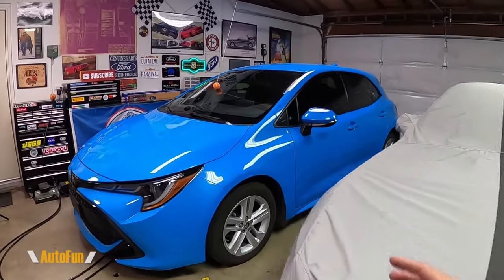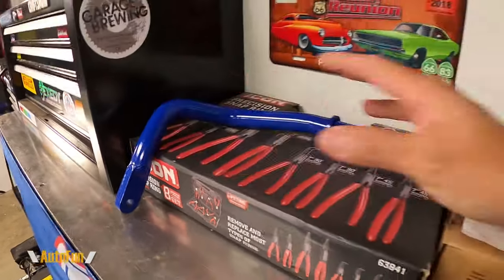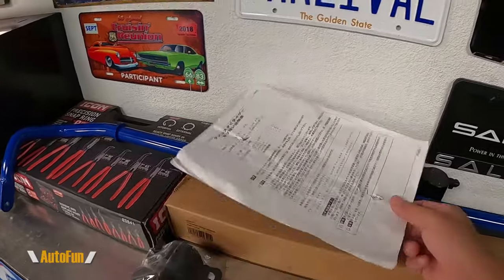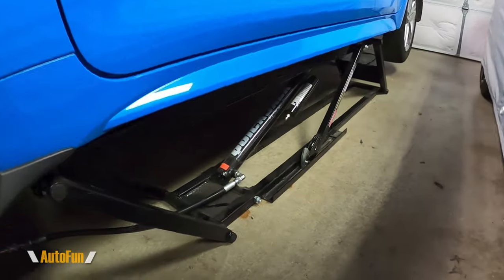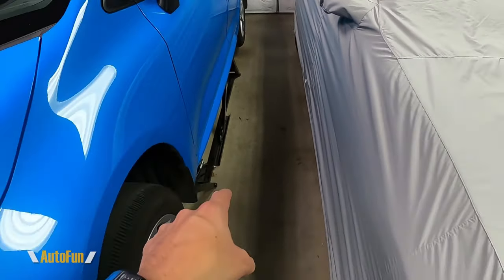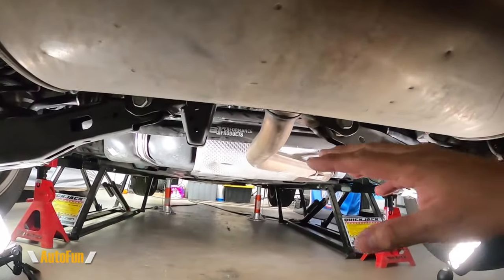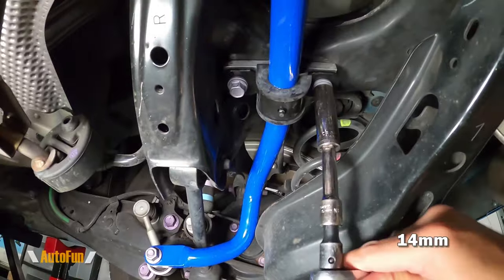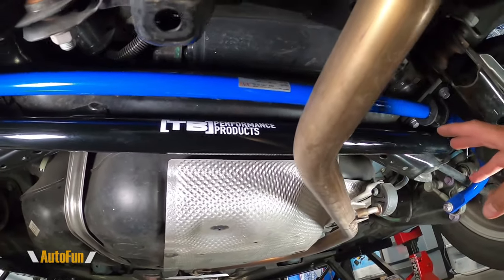Toyota Corolla CUSCO REAR SWAY BAR Install & Review (E210 Hatchback & Sedan 2018-2024)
I install a Cusco Rear Sway Bar on my Toyota Corolla E210.
Link to Sway Bar below:
Rear Sway Bar
Front Sway Bar

Links to tools used:
Suspension Silicon Grease
Cordless Ratchet Wrench
3/8 Drive Socket & Ratchet Set
Ratcheting Wrench Set
Ratcheting Breaker Bar
My Car Lift

Chapters:
0:00 Intro
2:30 Removal
7:15 Sway Bar Comparison
9:30 Installation
12:35 Test Drive